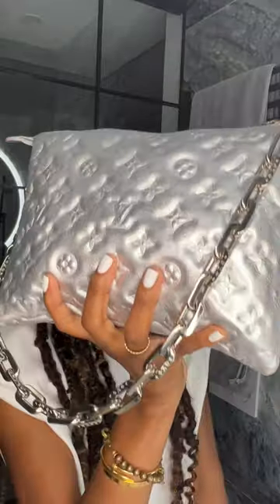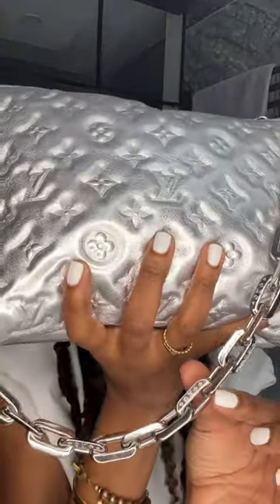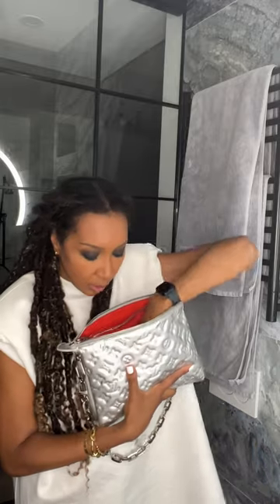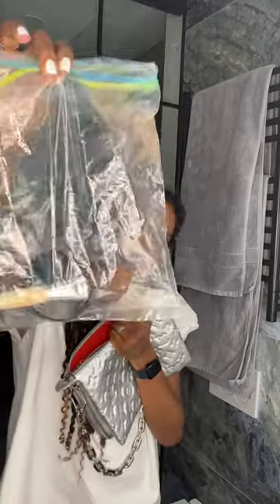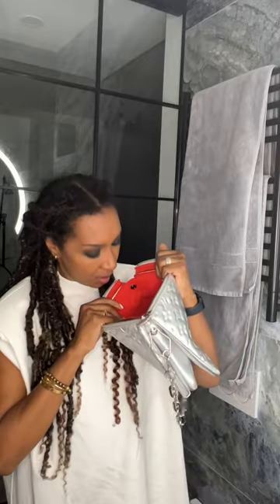THE LOUIS VUITTON COUSSIN BAG?